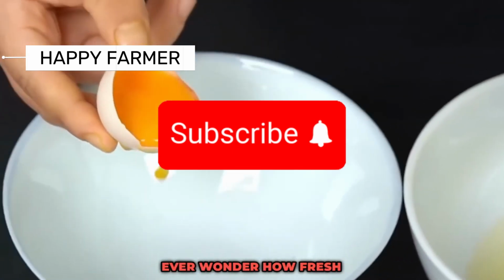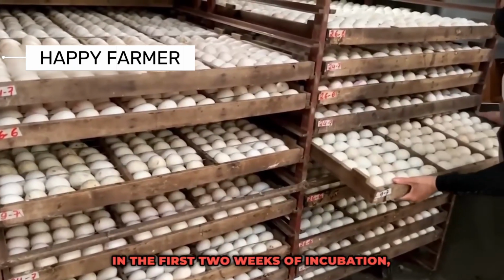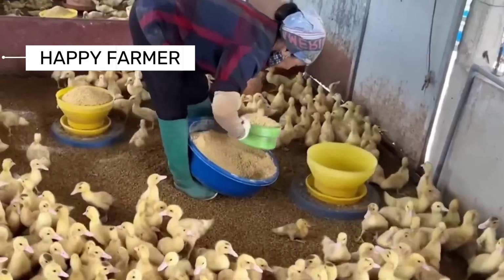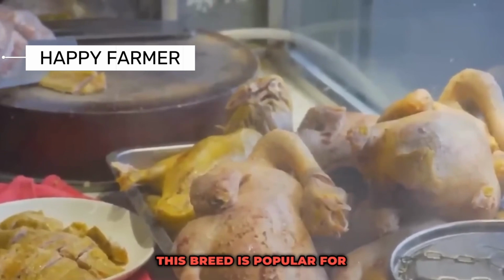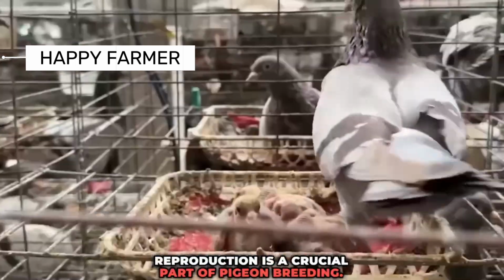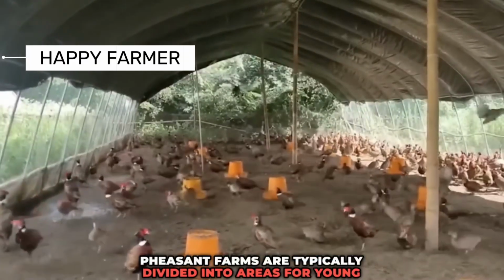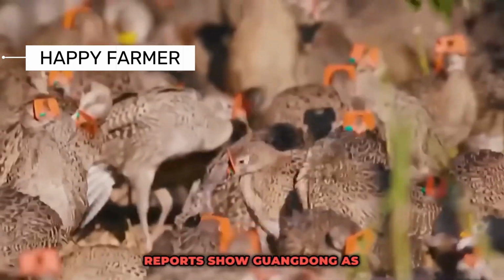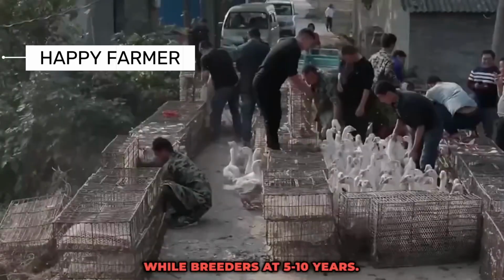🦆 Farmers Raise Millions of Muscovy Ducks for Eggs This Way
Discover how farmers raise millions of Muscovy ducks to produce high-quality eggs! 🦆🍳 Learn the secrets of duck farming, from their unique care techniques to why Muscovy ducks are perfect for egg production. Whether you're a farming enthusiast, an animal lover, or just curious about rural life, this video is packed with insights and tips! 🌾🚜